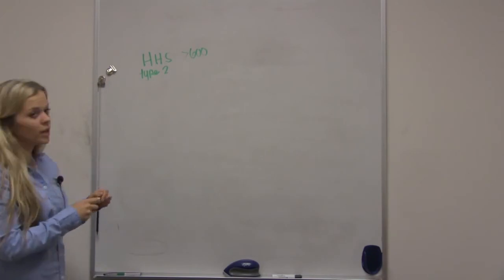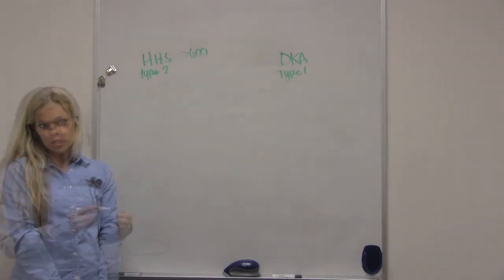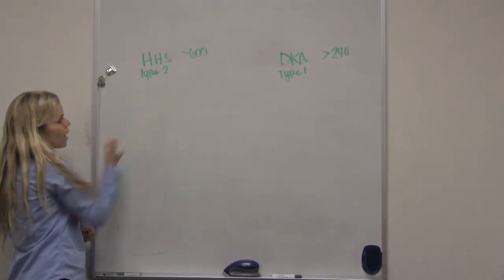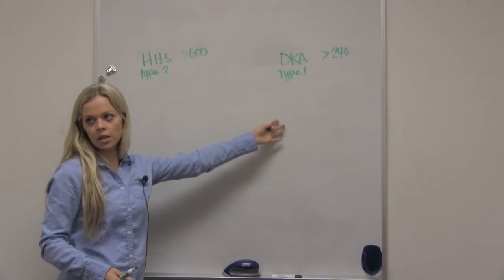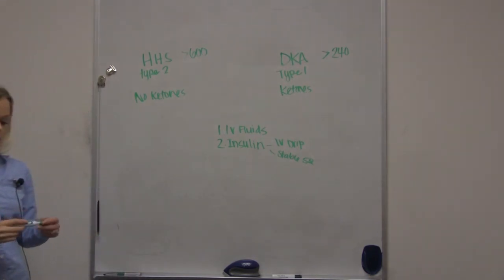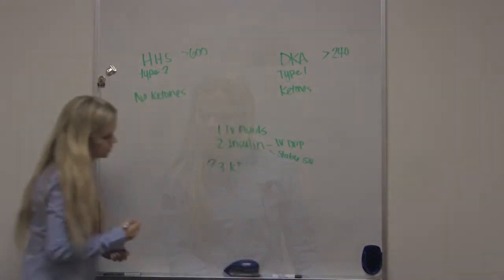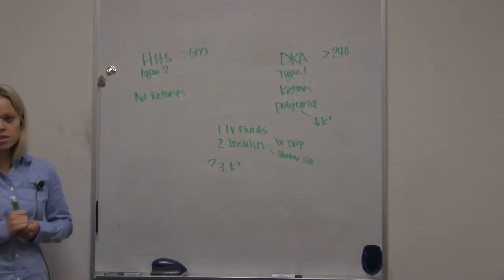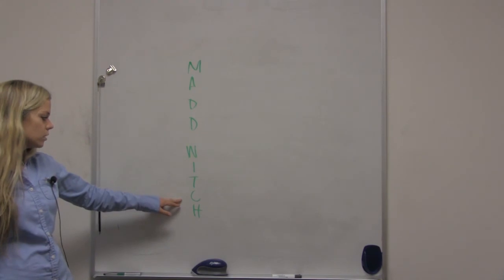HHS and DKA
This Adult Health Nursing video is about HHS and DKA.